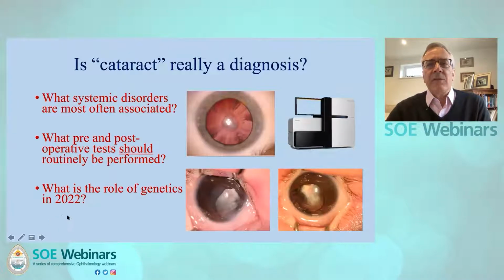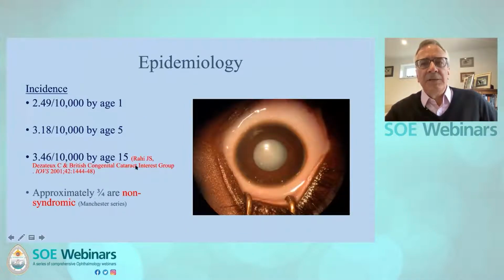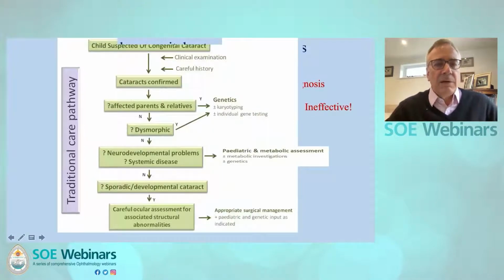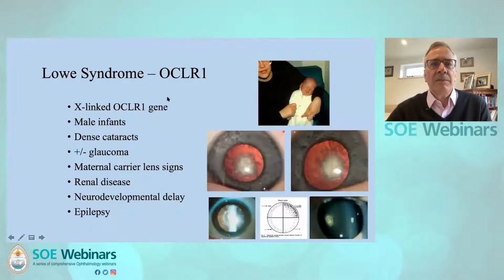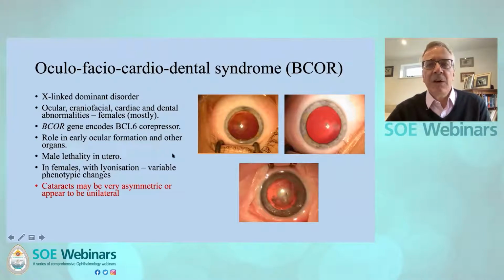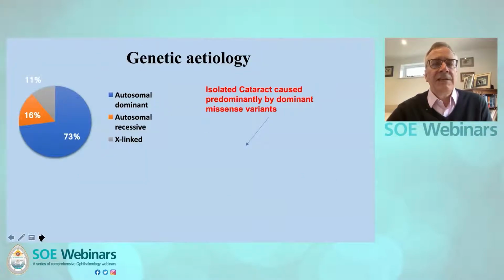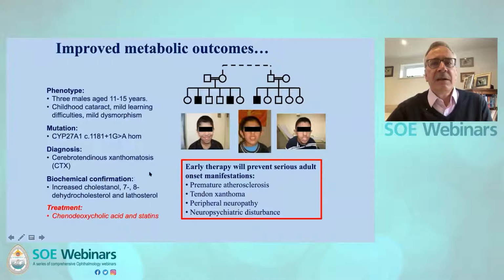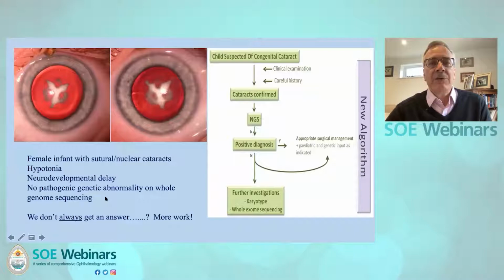Paediatric Cataract – the role of Genetics – Chris Lloyd (United Kingdom)